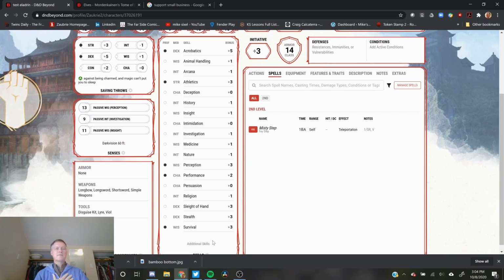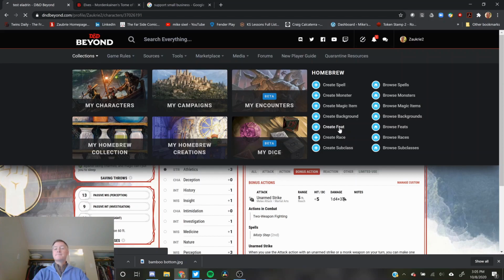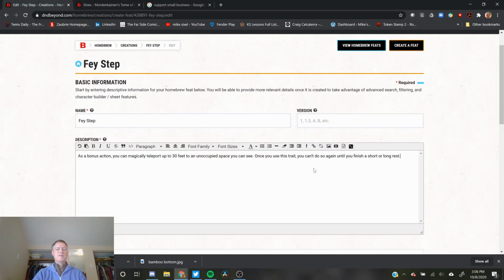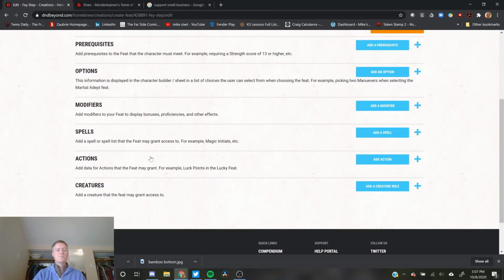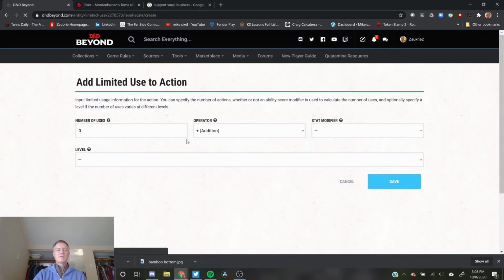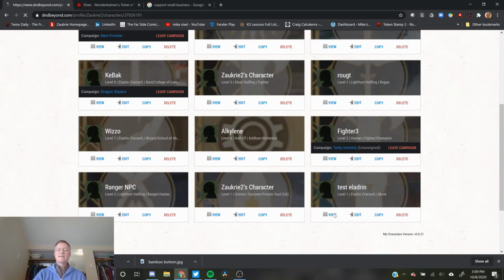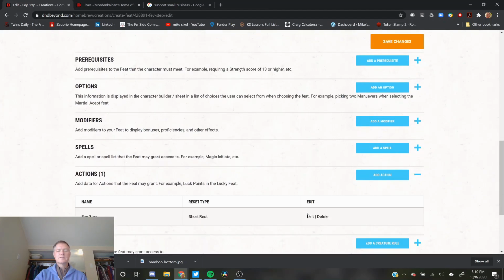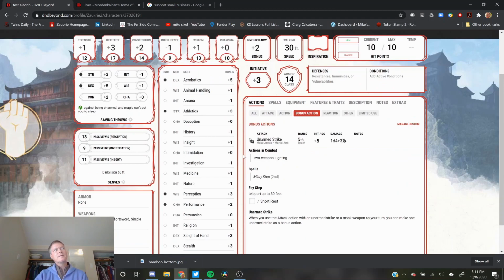How to Use Custom Feats in DnDBeyond to Add Things to Your Character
In this video, I show how to use custom feats to add things to your DnD Character in DnDBeyond. as the intro says, this is ok!

It isn't a long video, but it isn't my shortest either. I even show how you can edit a feat after picking it, and it updates on the character sheet.

What you can't do is copy WotC IP and share it outside your campaign. A DM may share what she creates, or owns, as part of her campaign, but it cannot be Public to everyone. I've verified this with DnD Beyond, just to be sure!

If you like the video, please use the thumbs up to like it. Consider sharing it!

I also have a section on the channel for using garbage in your in-person games. I have a blog with some content for new players, and those using Lost Mines of Phandelver. And, I have several products up on DMsGuild (I am in process of fixing Unusual Living Spells. ). If you buy one, well, I'd appreciate that.

Here are the items I currently have for sale on DMSGUILD.